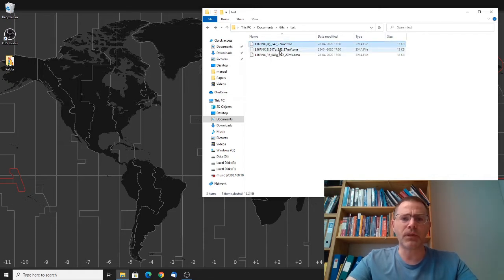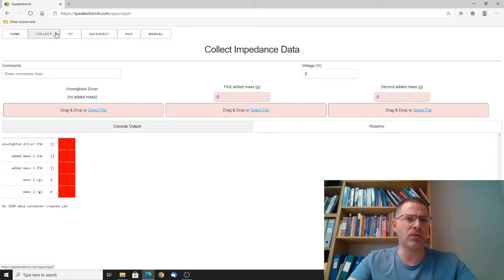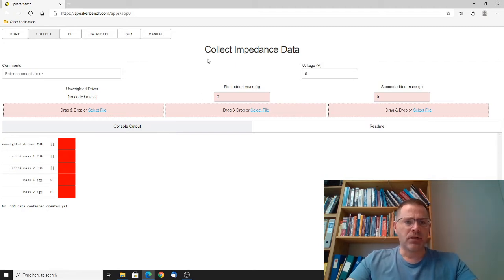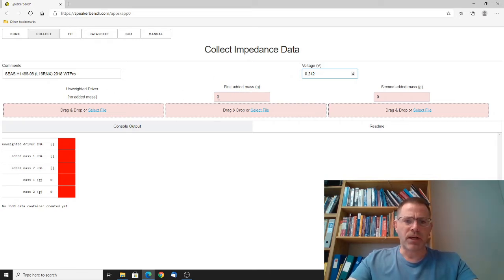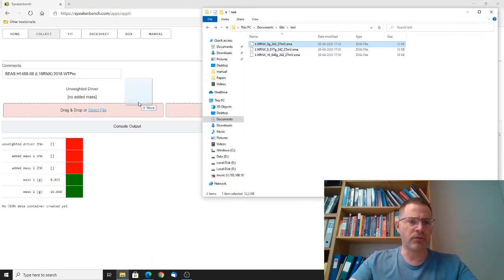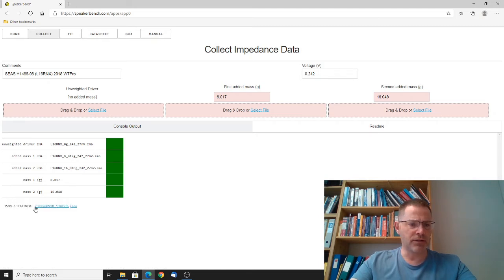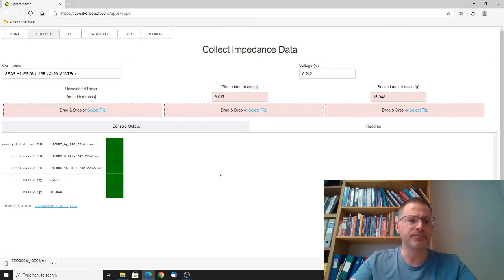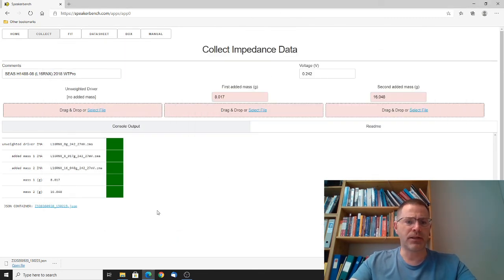Part 2: Collect Measurement Data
How to collect measurement data into one object file with Speakerbench.